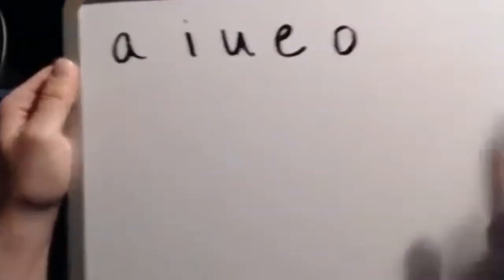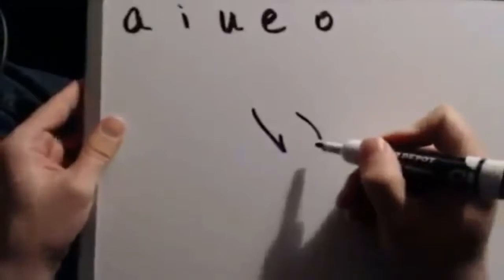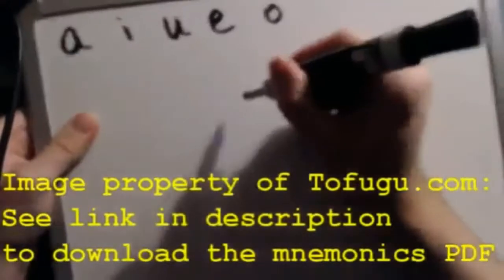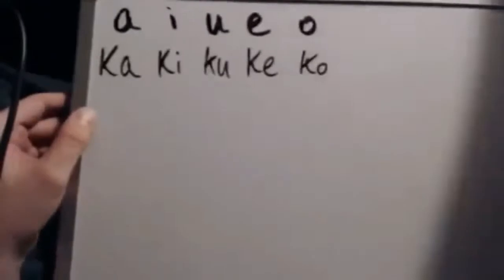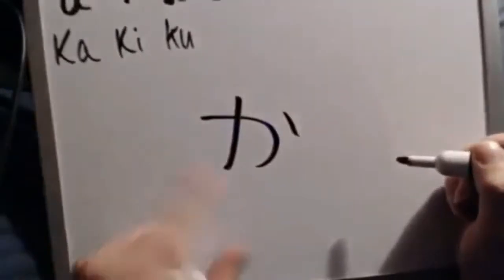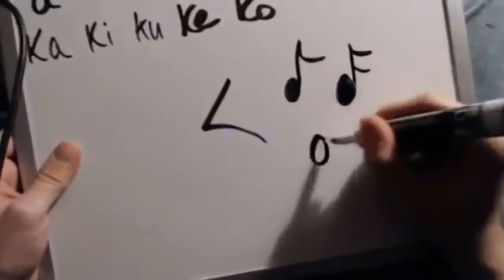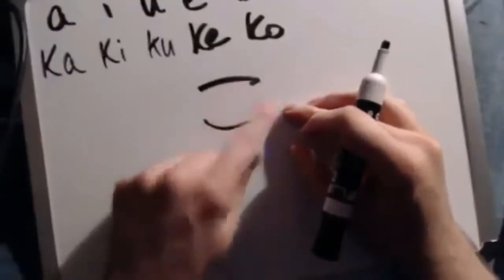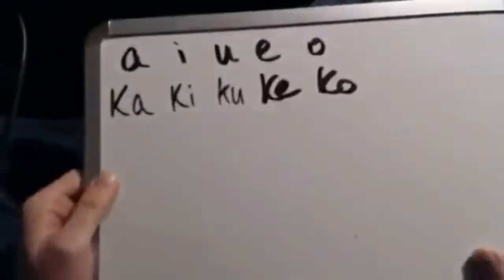Hiargana A To Ko Part - 1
Hello Everyone In This Video, You'll Learn The Hiragana characters A through Ko.
I got the mnemonic pictures from Tofugu's Hiragana42 pdf.